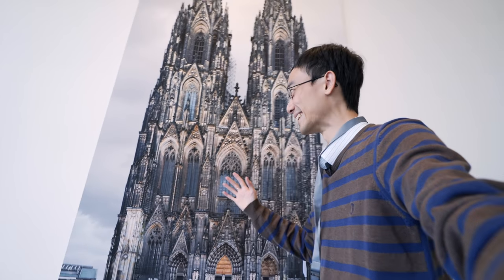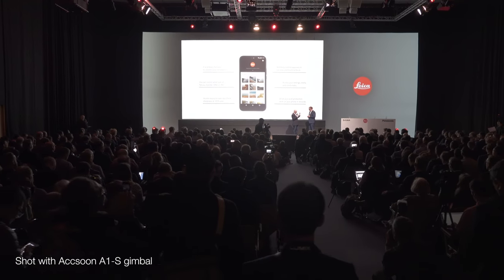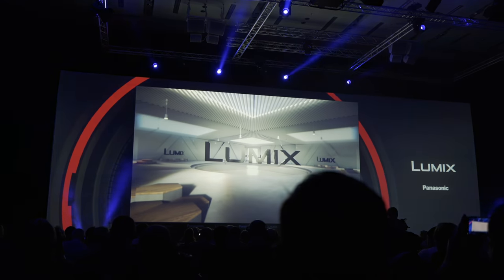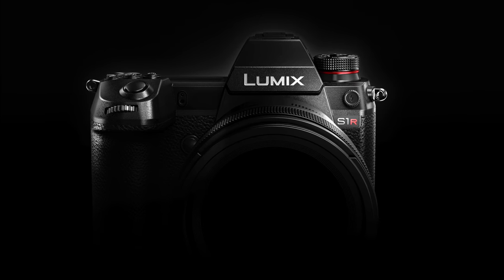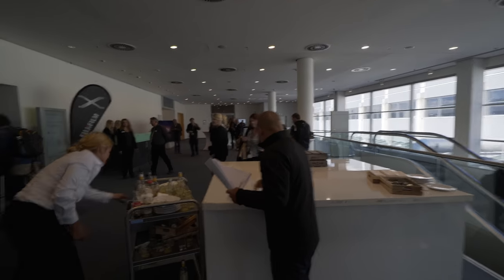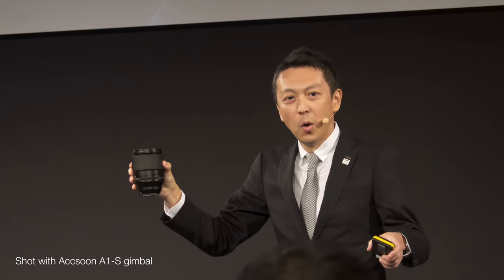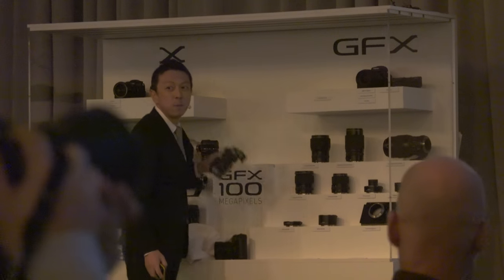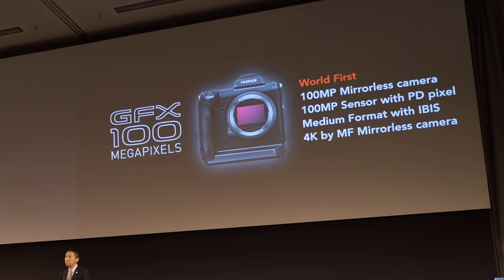Panasonic FULL FRAME and Fujifilm 100MP GFX announced at Photokina 2018!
Even before the Photokina 2018 officially begin there are crazy news! Panasonic REALLY is developing their full frame mirrorless, and Fujifilm is developing a 100MP medium format camera with crazy specs!

This Photokina trip is made possible by:
Accsoon
Aurora Aperture
Manfrotto
Rotolight

Amazon B&H
Accsoon A1-S

Priyan